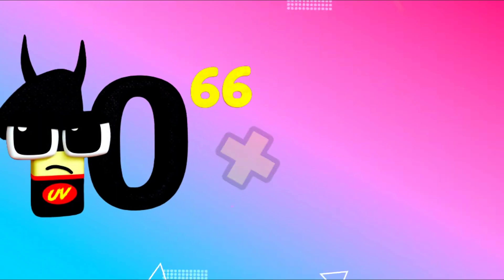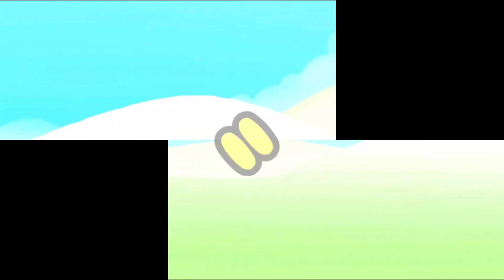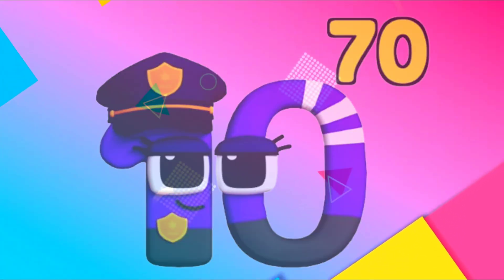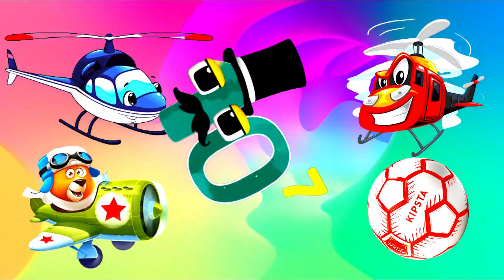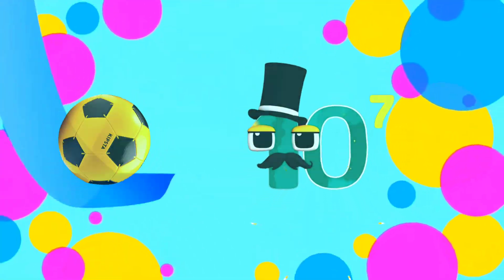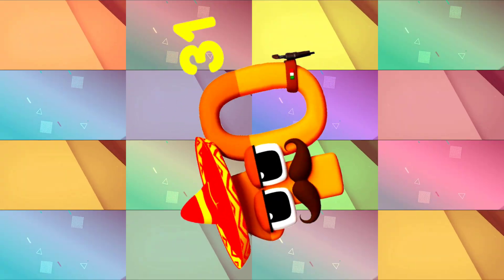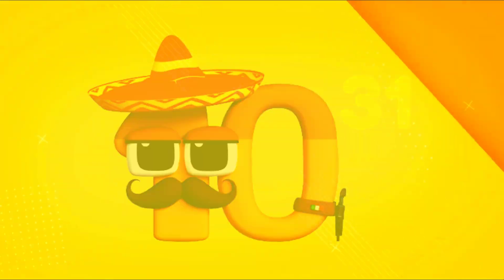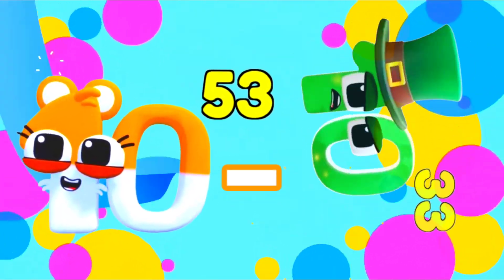Wonderland Numberblocks: Couting BIG NUMBERS | GROUNDING | Learn to count Mathematics Correctly #8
nursery rhymes